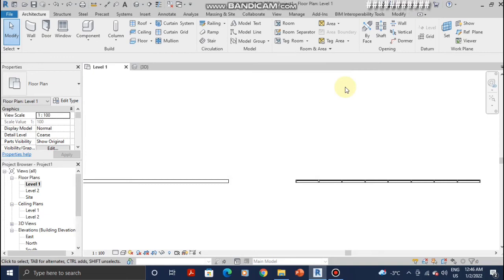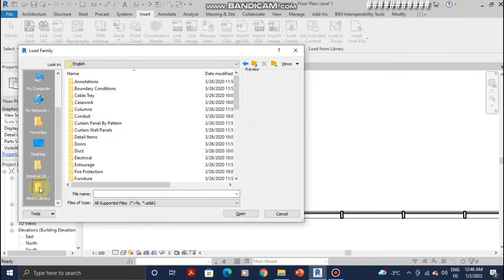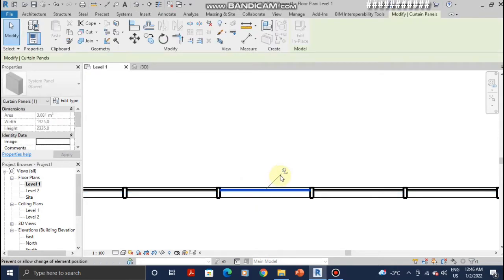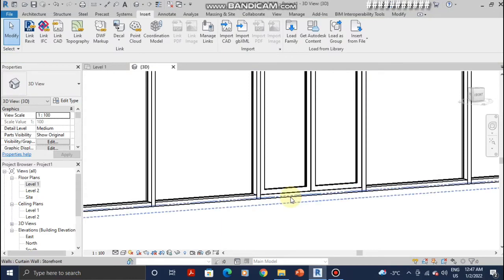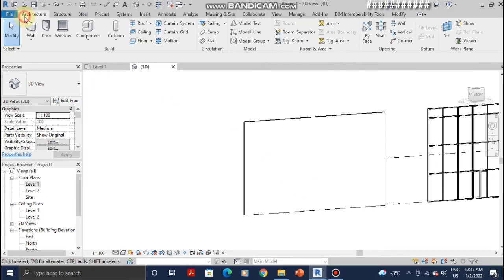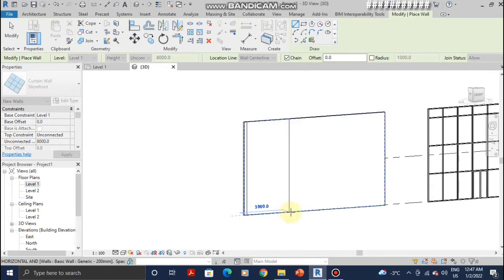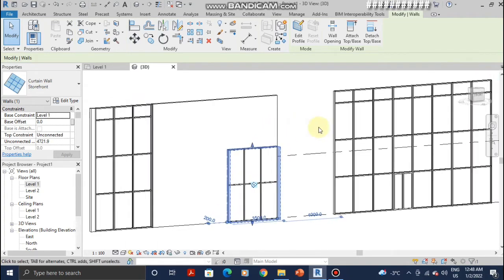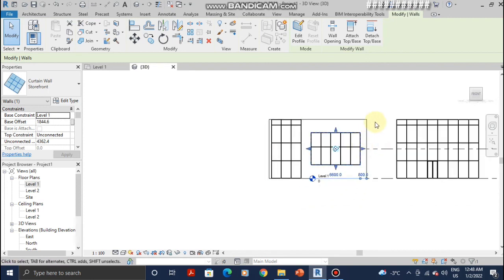How to add doors on curtain walls in revit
In this Tutorial i show you How to Add a Door to Curtain Wall In Revit + a bonus of How to Add a Curtain Wall to an Existing Solid Wall